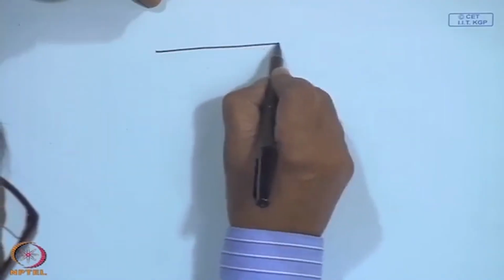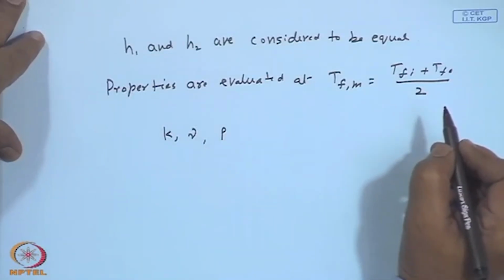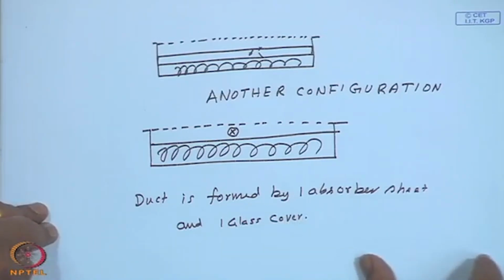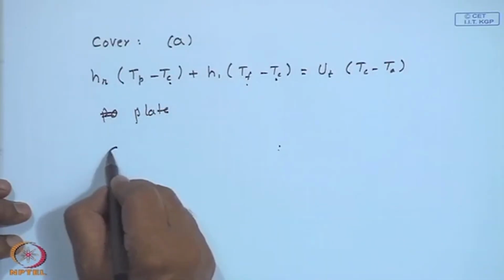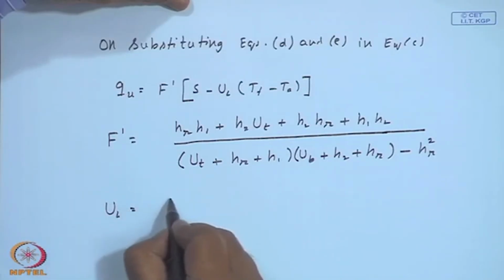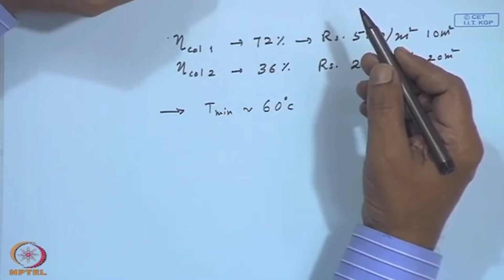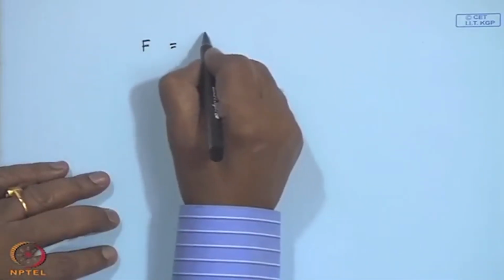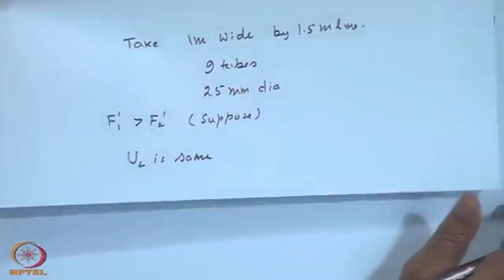Lec17: Theory of Air Based Solar Flat Plate Collectors (Contd.)